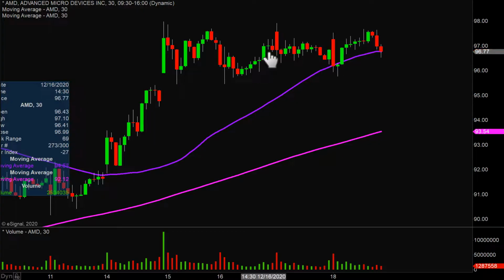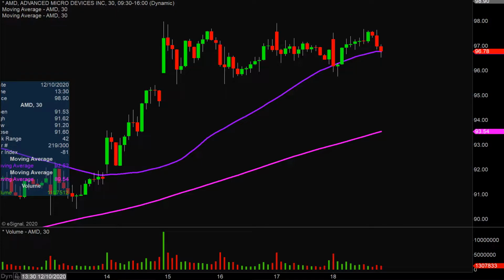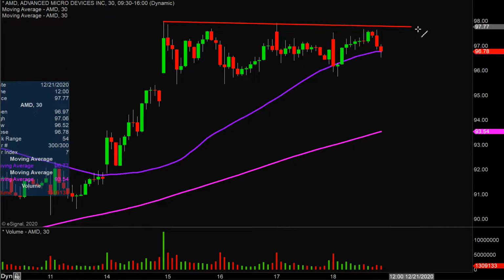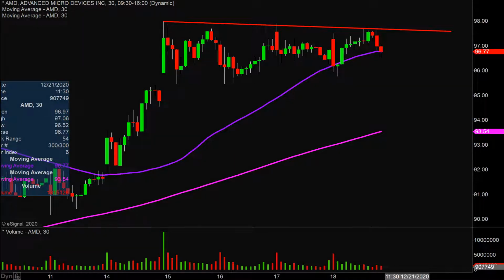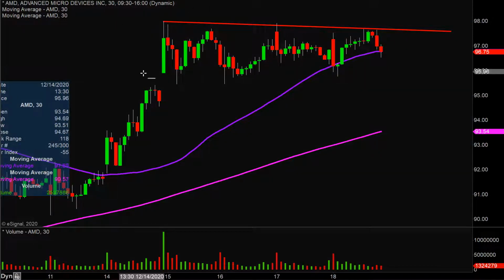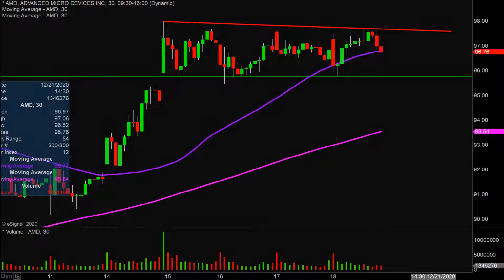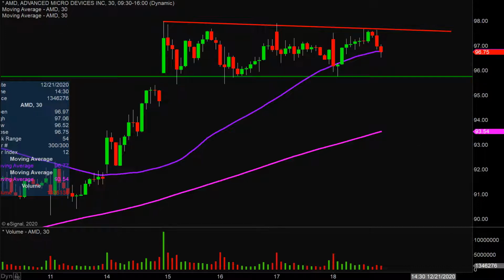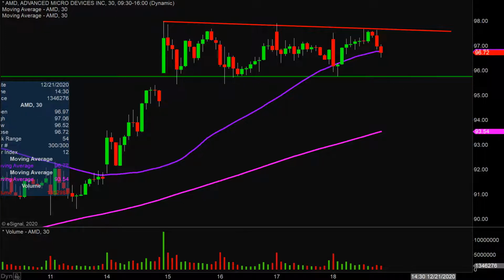Advanced Micro Devices, Inc. - AMD Stock Chart Technical Analysis for 12-18-2020